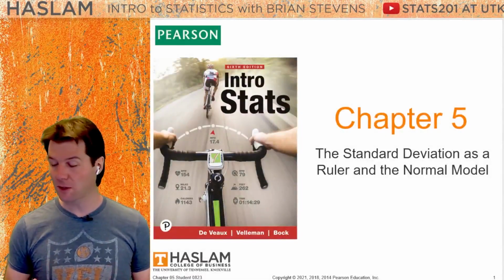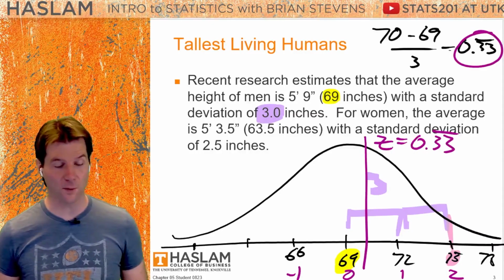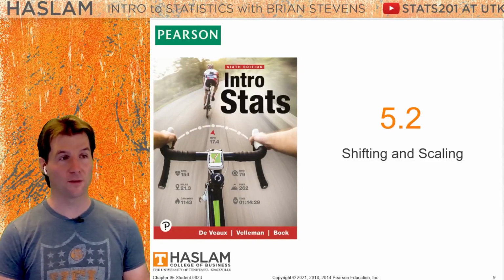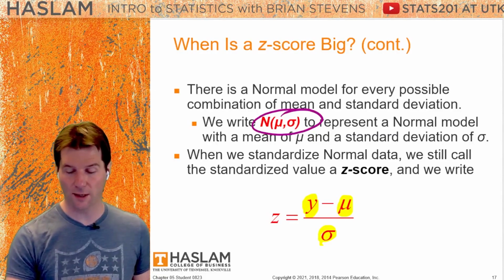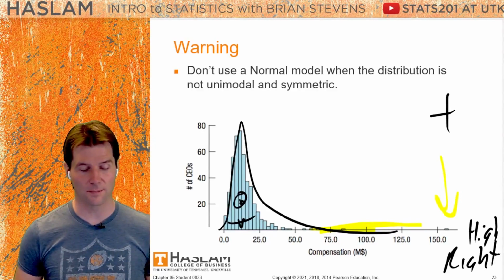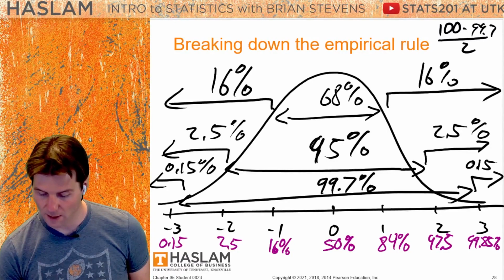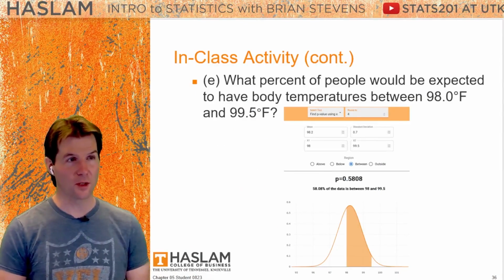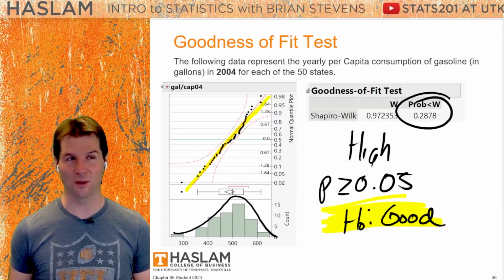Basic Statistics Pt 5: The Normal Model